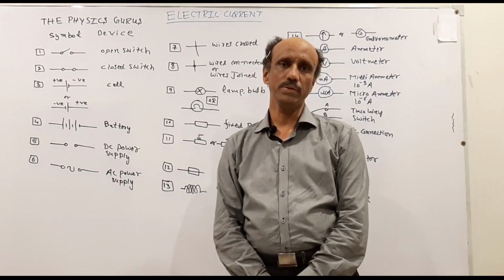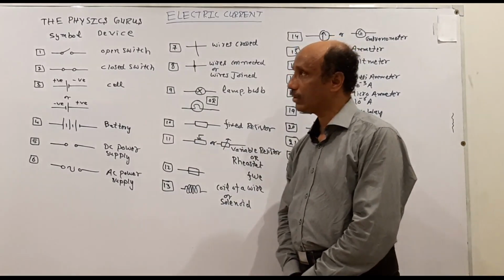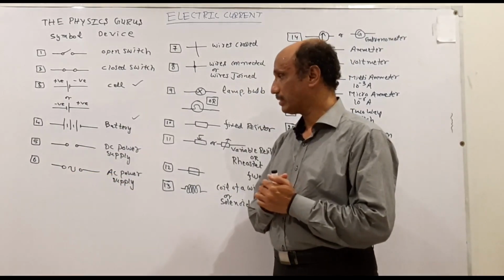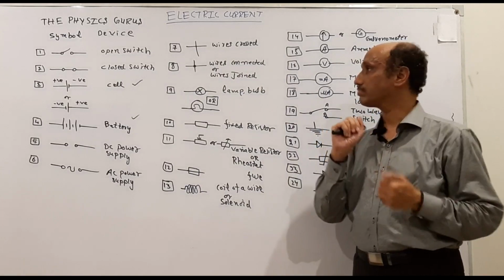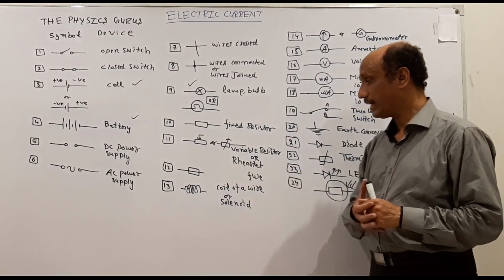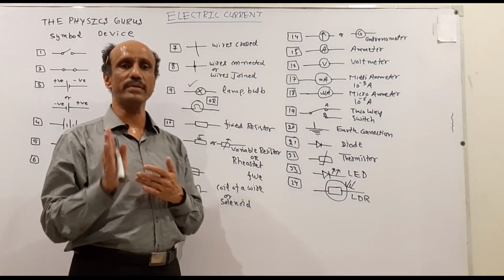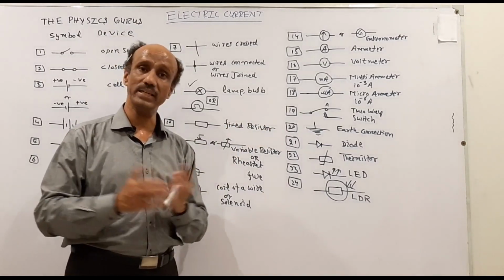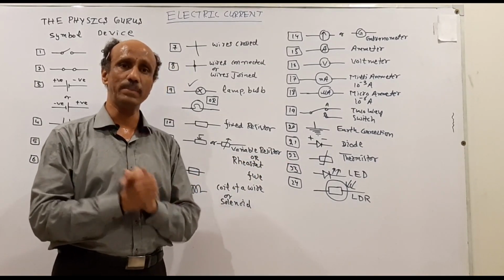Current Electricity | Electrical Components and Symbols | Basic Electronics Levels Physics 5054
O Levels Physics 5054-Current Electricity-Electrical Components and Symbols
This topic will give complete explanation of electrical symbols of different electrical components.
All electrical components names and symbols.
basic electronic components and their symbols